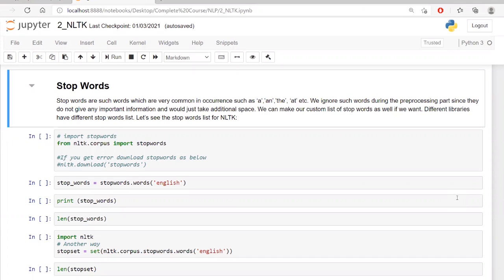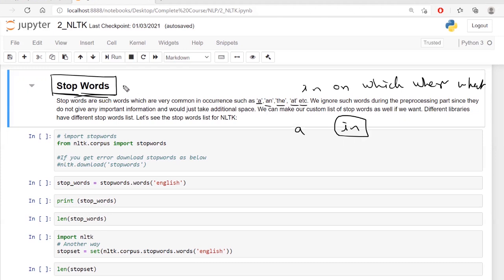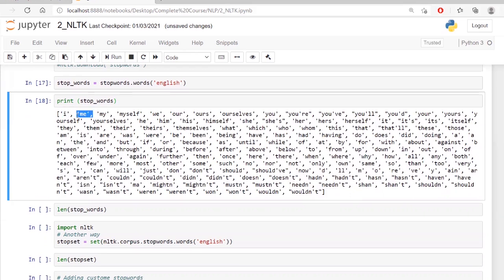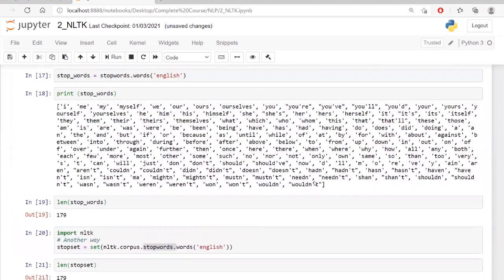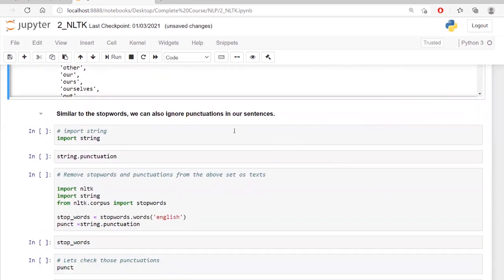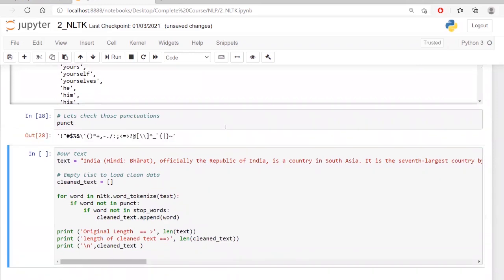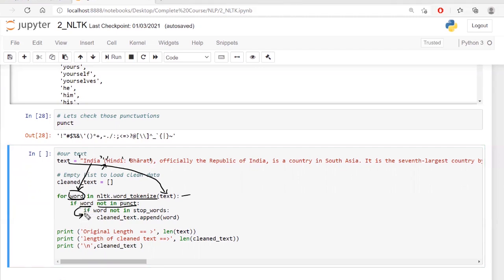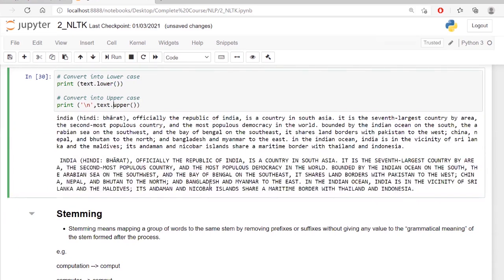NLTK Stopwords in NLP with Machine learning for Data Science Lacture-2